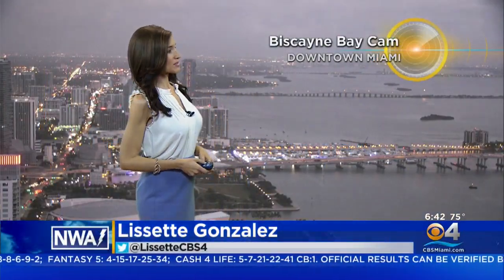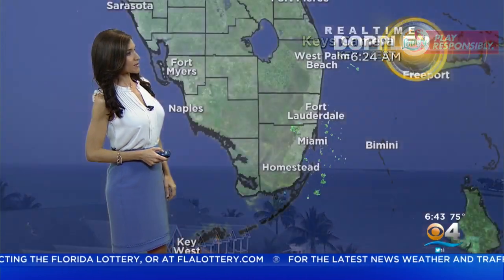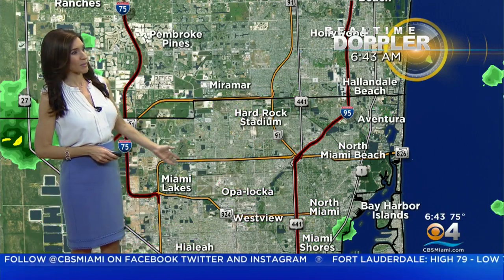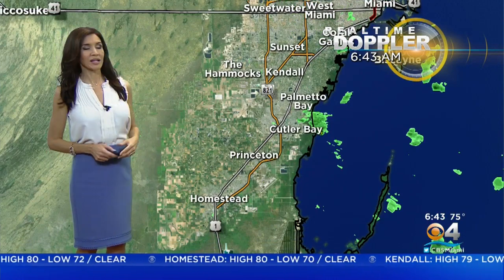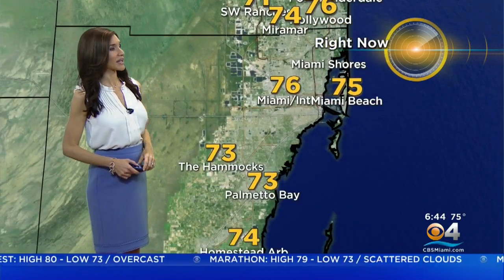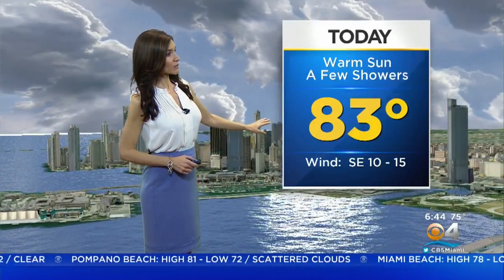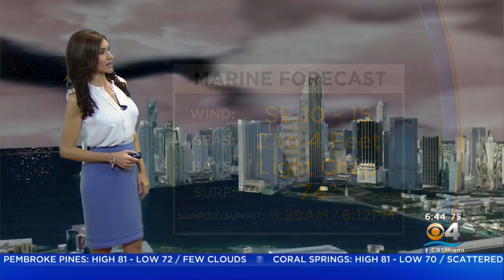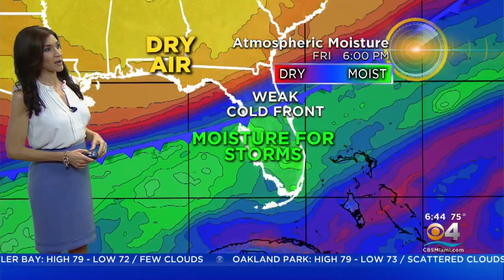CBSMiami.com Weather 2/11 6AM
Cloudy skies this morning will become partly cloudy this afternoon. High near 83F.